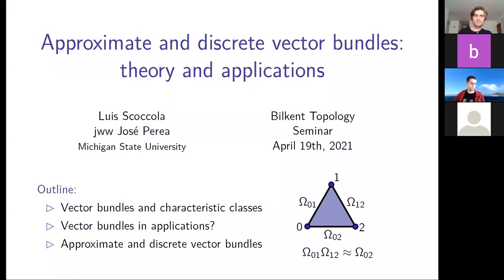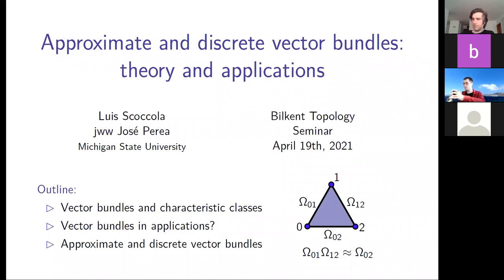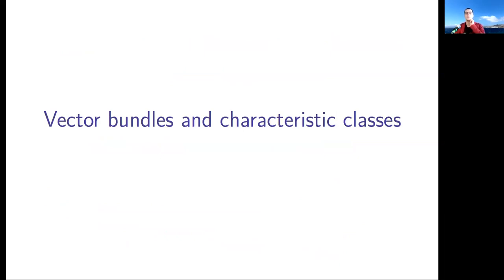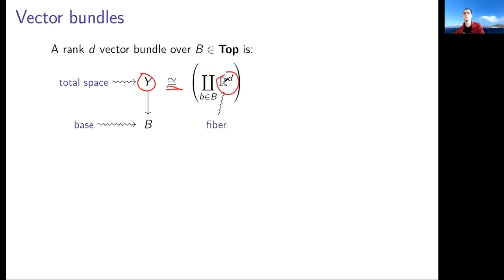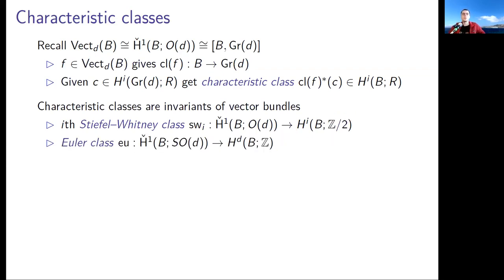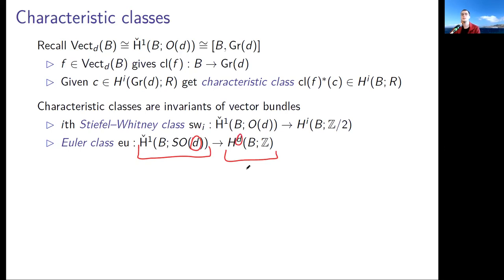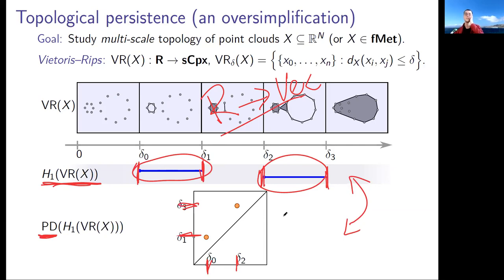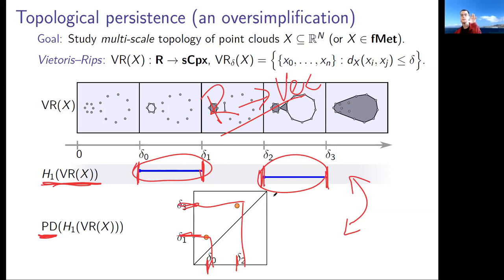BilTop | Luis Scoccola | Approximate and discrete vector bundles in theory and applications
Bilkent topology seminar, Apr 19 2021, by Luis Scoccola (Michigan State University)

Abstract: Synchronization problems, such as the problem of reconstructing a 3D shape from a set of 2D projections, can often be modeled by principal bundles. Similarly, the application of local PCA to a point cloud concentrated around a manifold approximates the tangent bundle of the manifold. In the first case, the characteristic classes of the bundle provide obstructions to global synchronization, while, in the second case, they provide topological information of the manifold beyond its homology, and give obstructions to dimensionality reduction. I will describe joint work with Jose Perea in which we propose notions of approximate and discrete vector bundle, study the extent to which they determine true vector bundles, and give algorithms for the stable and consistent computation of low-dimensional characteristic classes directly from these combinatorial representations.